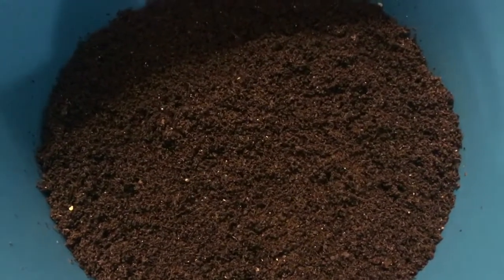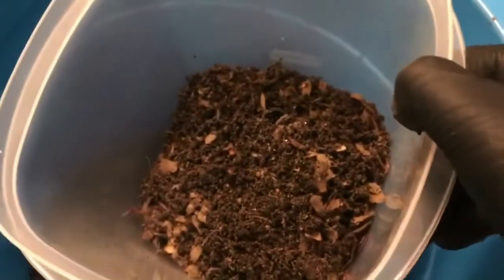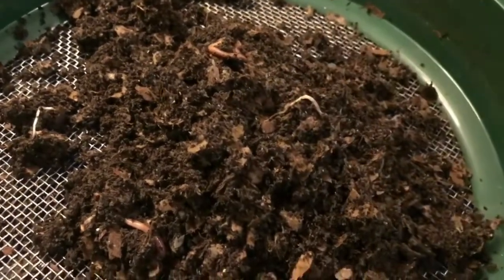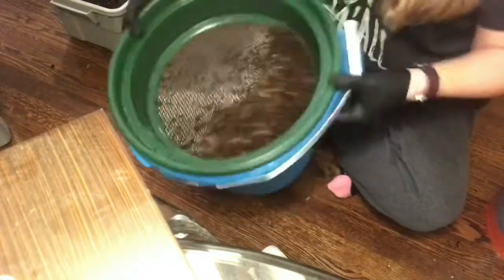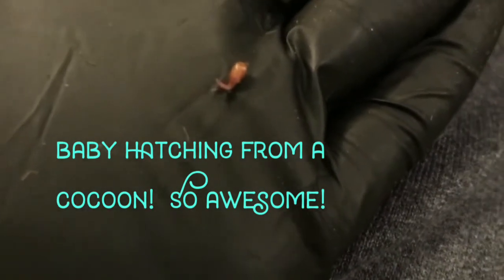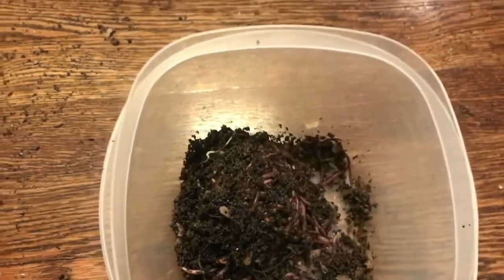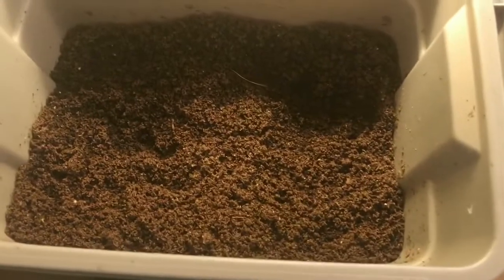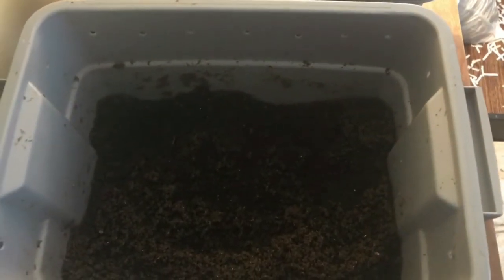Experimental Bins: HARVEST! (And baby emerging from a cocoon!)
Check out this video for the “final take” on how each of our bins fared during our blended vs. while scrap experiment!  Excited to hear your thoughts.